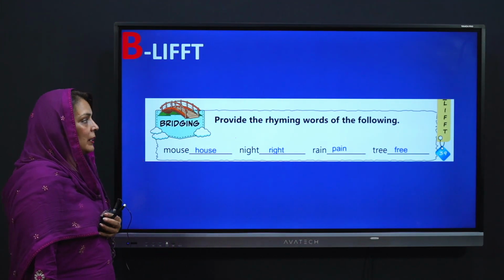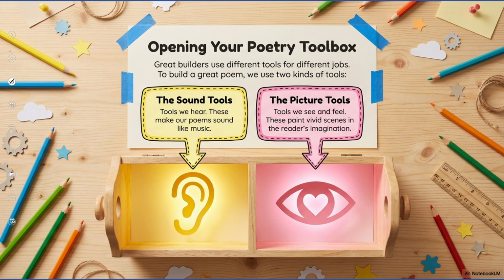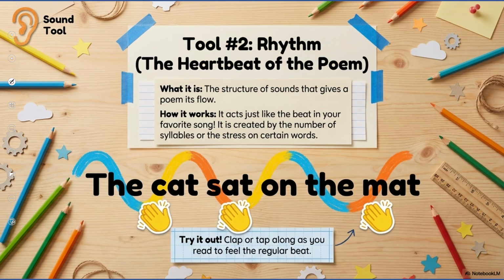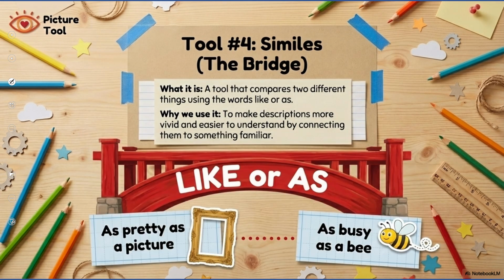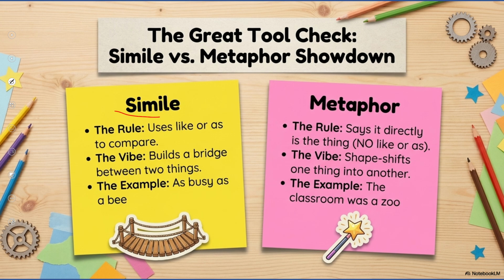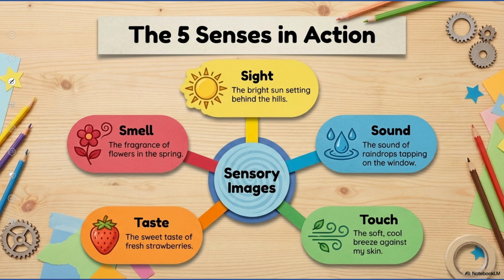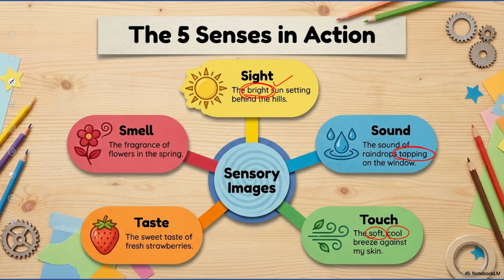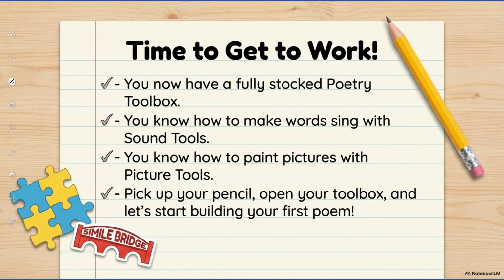EdTech English 4 Unit 6 B LIFFT 39